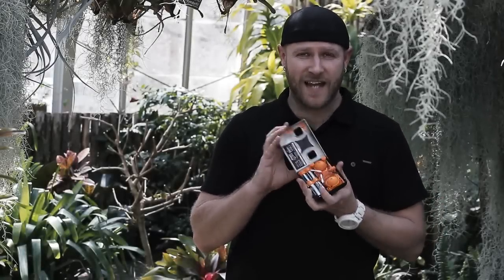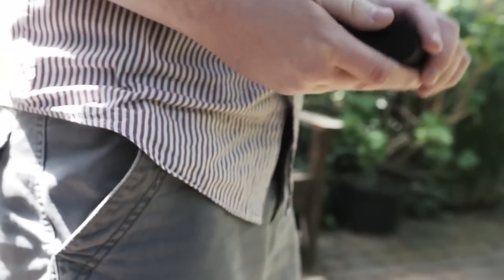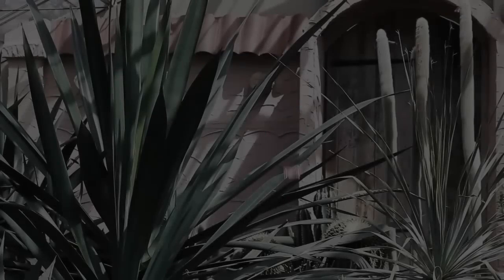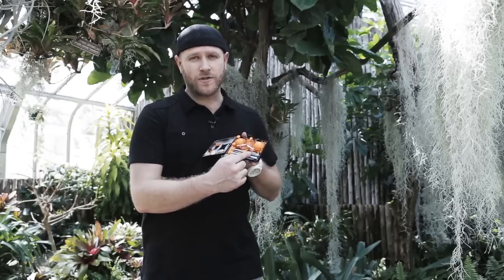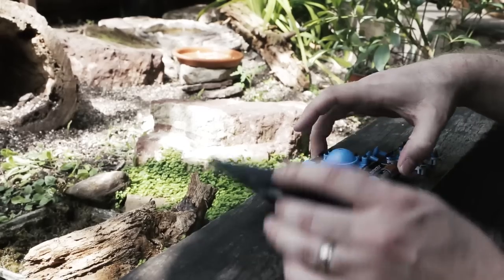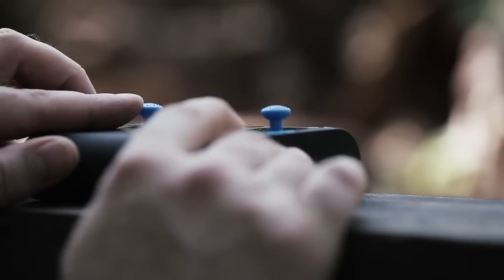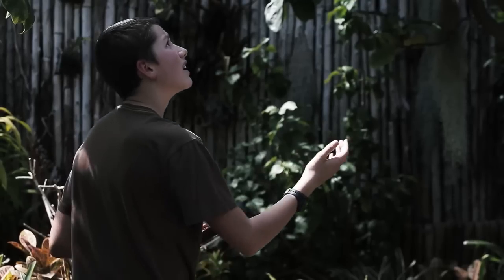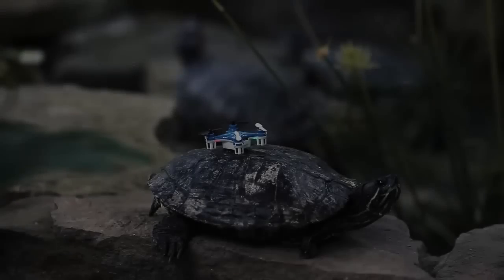The Wallet Drone Indiegogo Video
The Wallet Drone is the World's Smallest Quadcopter™ available on Indiegogo